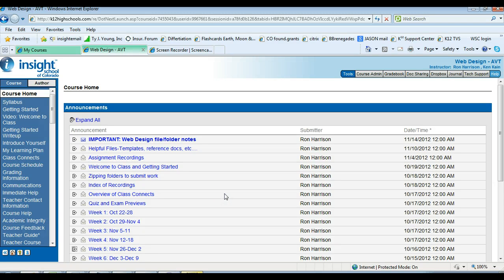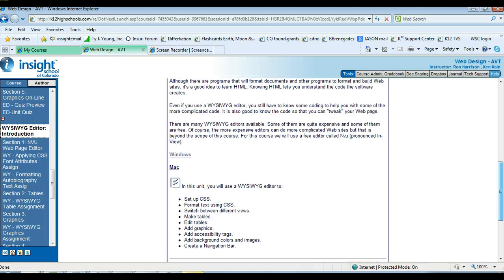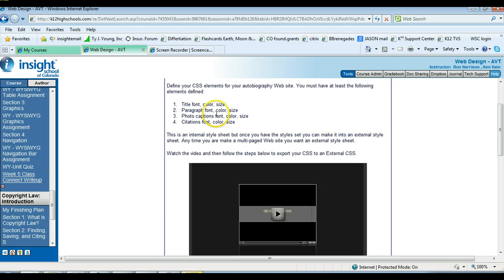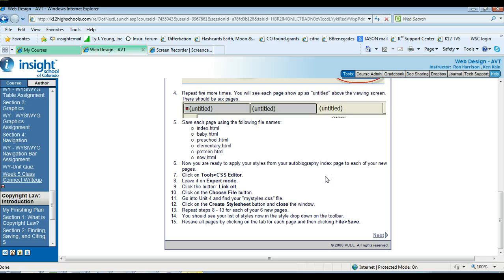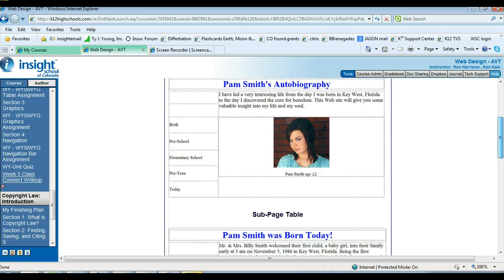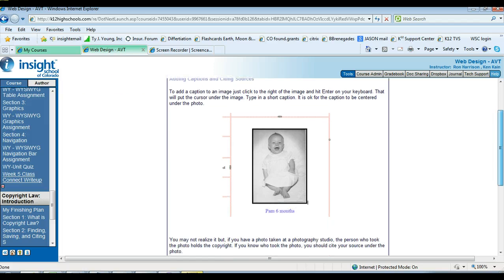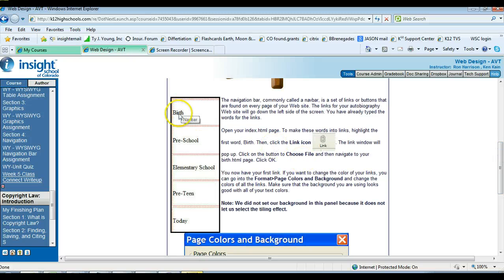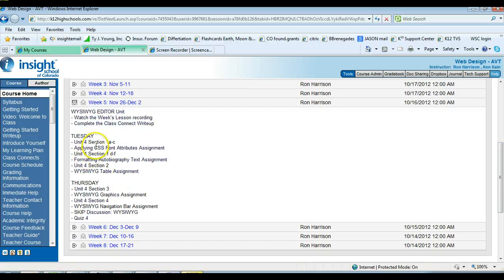Web Design WYSIWYG Unit Recording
Web Design WYSIWYG lesson recording